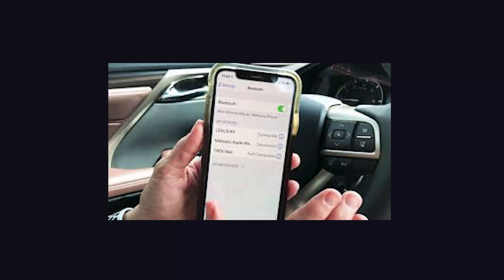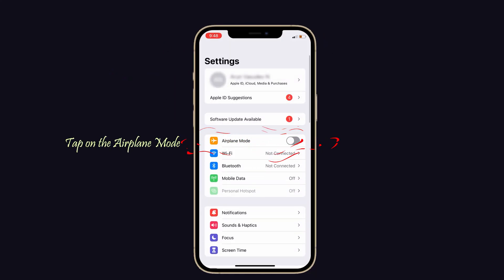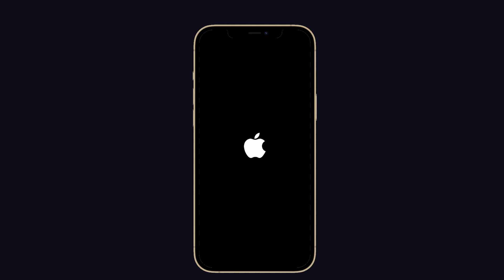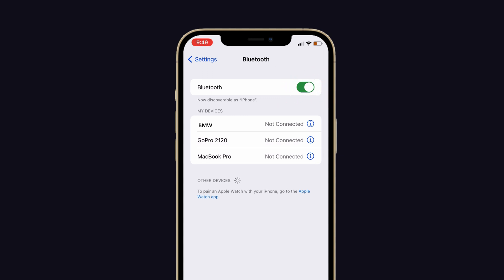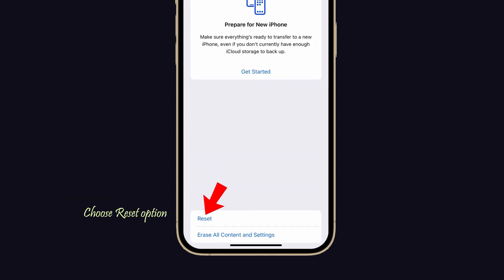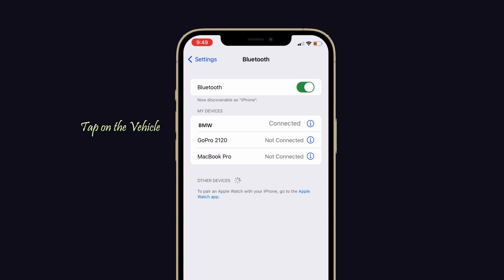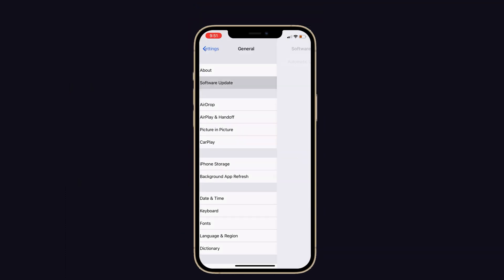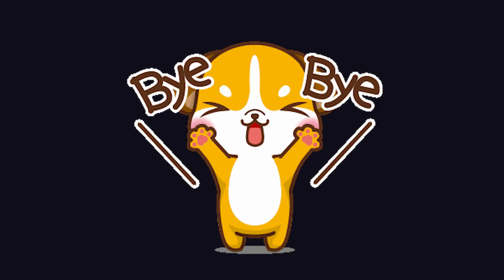[Fixed] iPhone 13 Bluetooth Keep Disconnecting from the Car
Hello everyone. Did your car Bluetooth Keep disconnecting from iPhone 13 and iPhone 13 Pro / Max, iPhone 13 mini? Don't worry. Here we'll help you to solve this bug.
⏳Timestamp:
00:00 Introduction
00:18 Solution 1 Turn ON and OFF the Airplane Mode
00:40 Solution 2 Reboot your iPhone
00:59 Solution 3 Turn ON and OFF Bluetooth
01:21 Solution 4 Reset Network Settings on Your iPhone
01:54 Solution 5 Unpair and Repair Vehicle on your Bluetooth
02:15 Solution 6 Software Update
02:33 Thanks Note